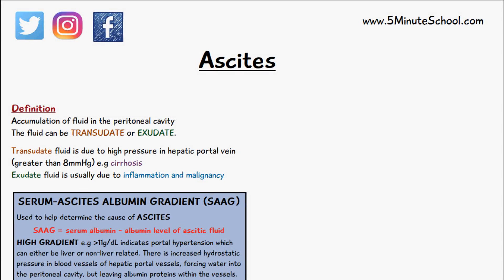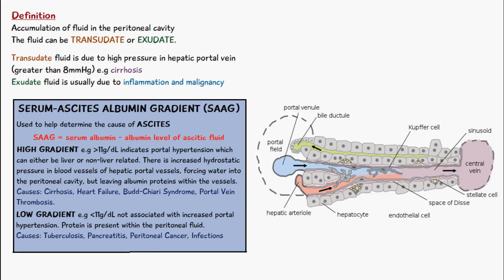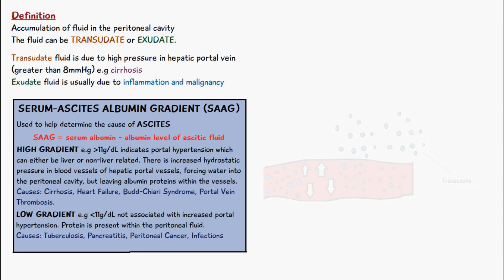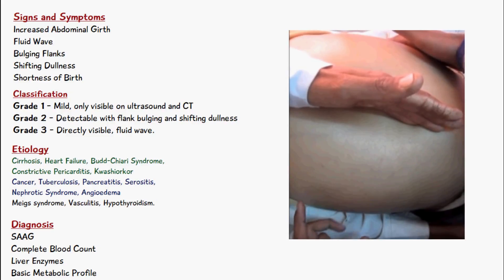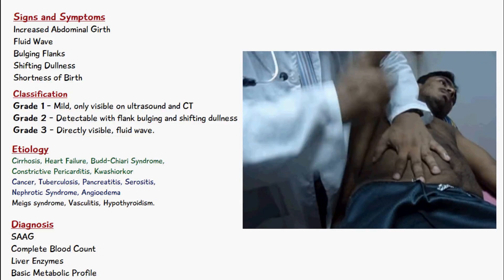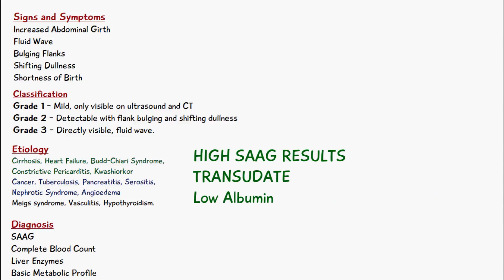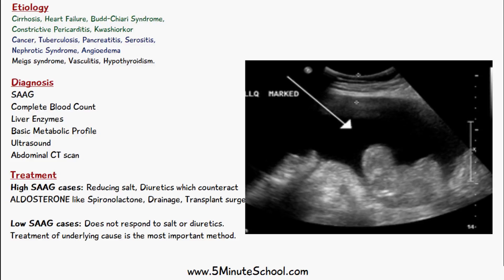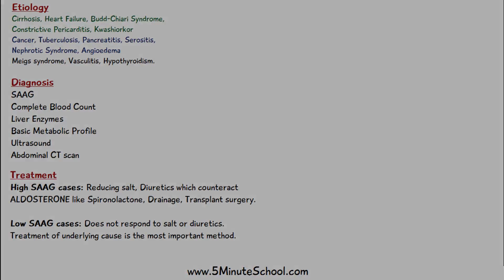What are Ascites? Transudate vs Exudate - SAAG - Fluid Wave Test - Shifting Dullness - Treatment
Here are some products that may help you:

Sherlock's Disease of Liver and Biliary System
Ascites and Renal Dysfunction in Liver Disease

🏆My Goal🏆